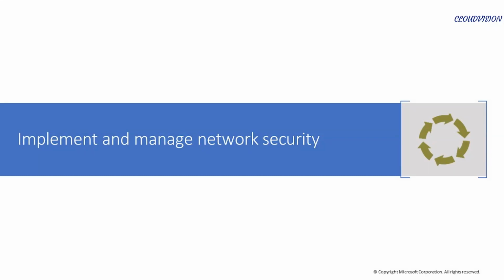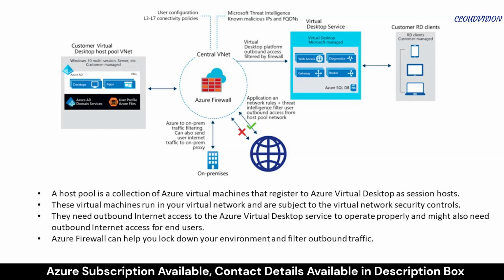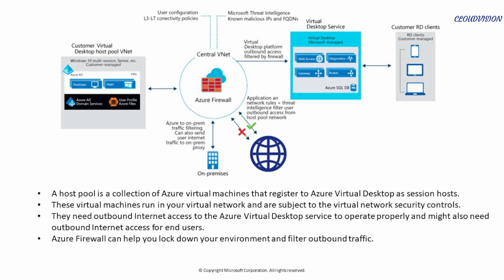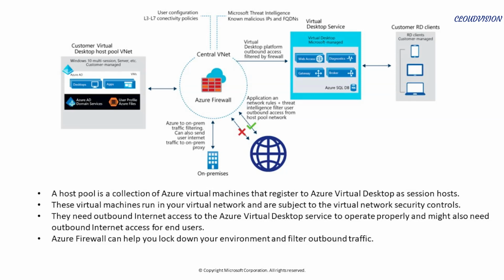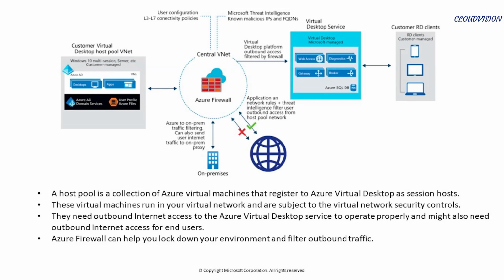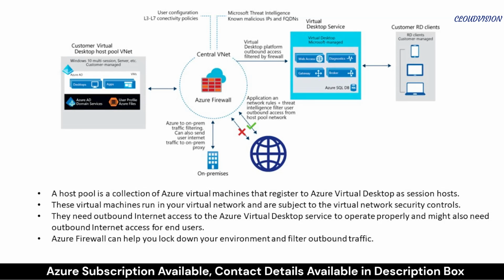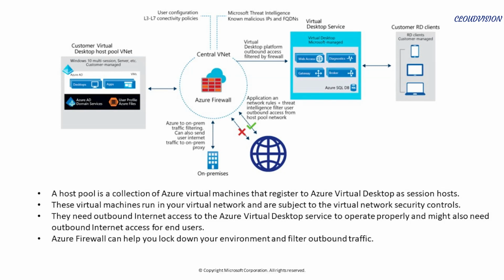Azure Virtual Desktop Network Security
The video provides an in-depth explanation of Azure Virtual Desktop Network Security, focusing on the Azure firewall as a key component in securing cloud environments. It discusses the firewall’s capabilities, including Layer 3 and Layer 7 connectivity policies, Microsoft threat intelligence, and the ability to filter traffic. The video also covers the hub-and-spoke strategy, service chaining with user-defined routes (UDR), and network security groups (NSG) for subnet protection.